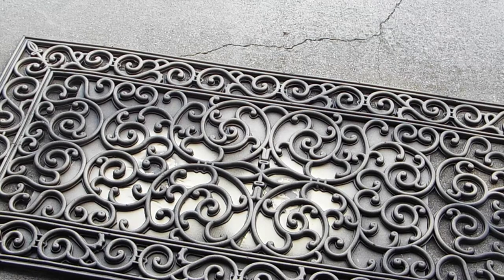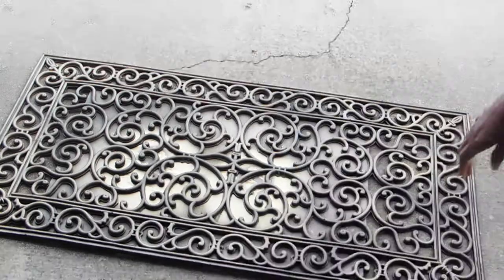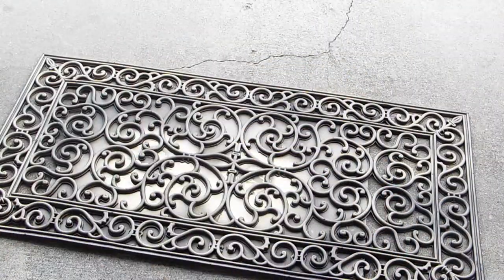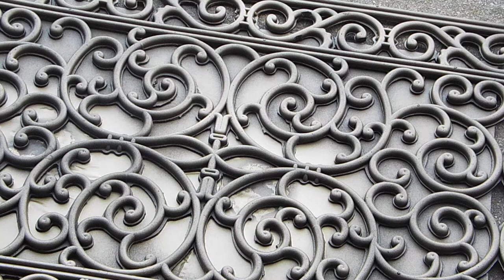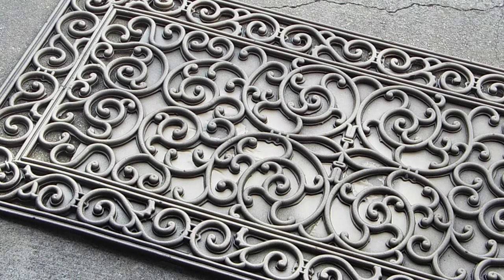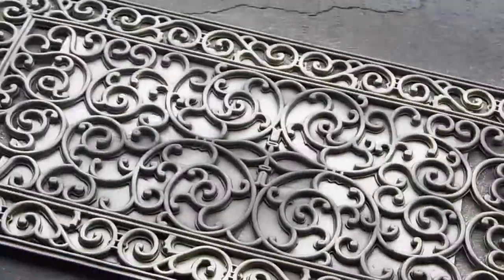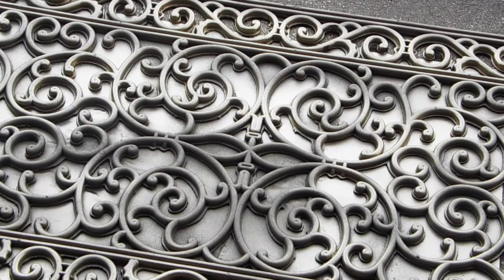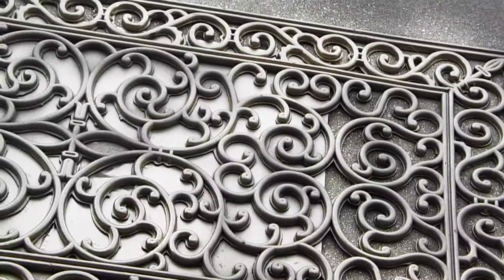Fall DIY Series #4: Golden Sprayed Mat Frame Part 1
This is a regular door mat I got from Home Depot that I used 2 gold color sprays to achieved and attic looking frame that I can display on my wall.